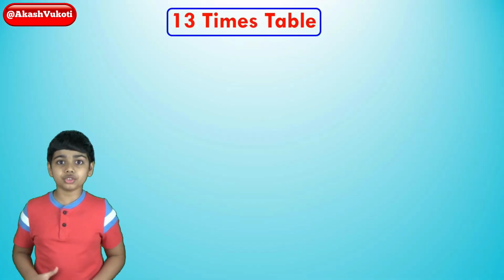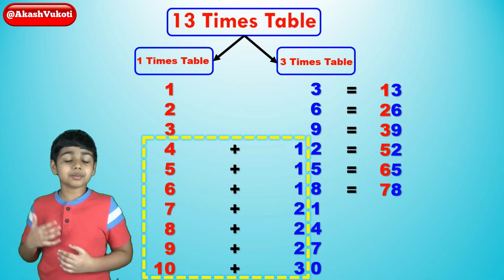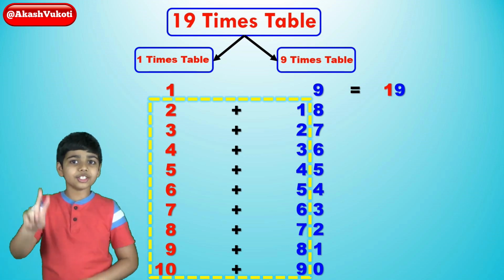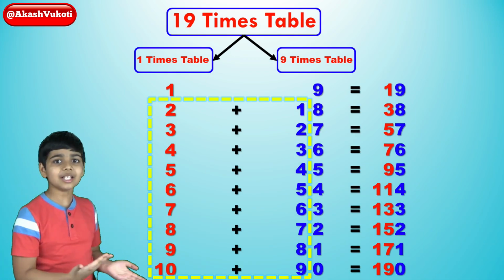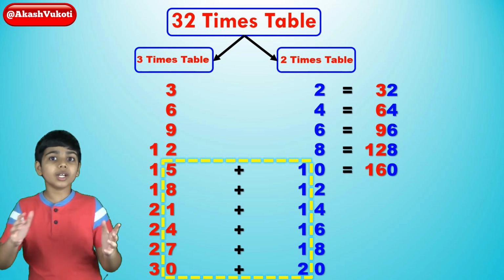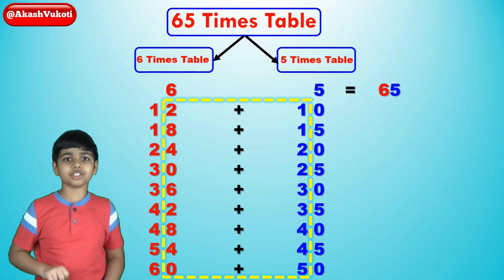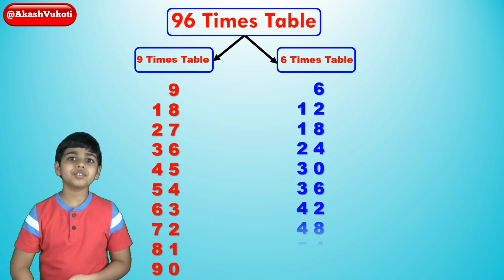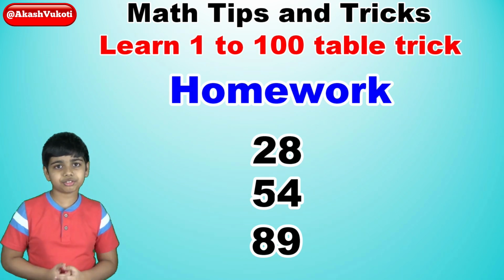Learn 1 to 100 Times Multiplication Tricks